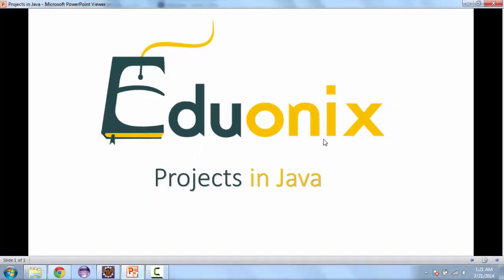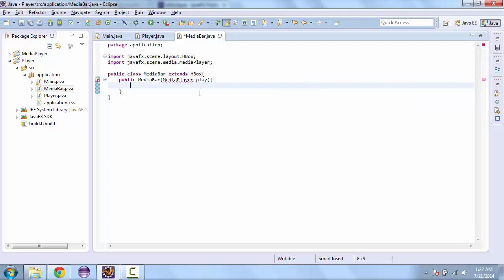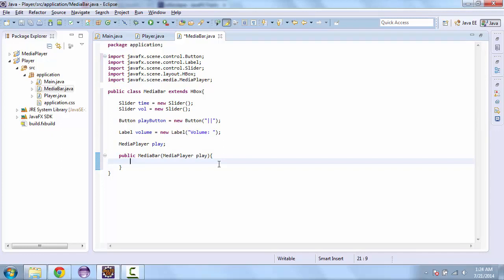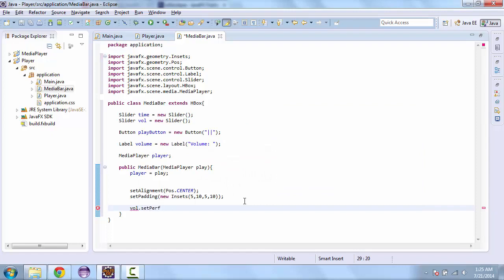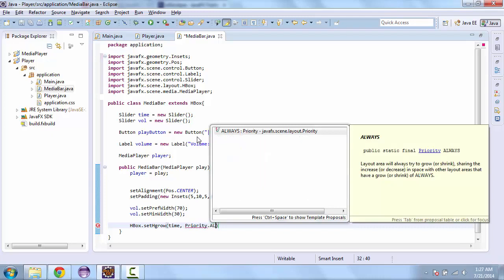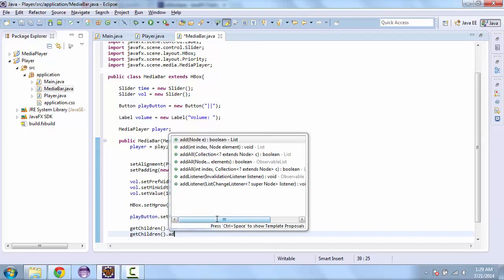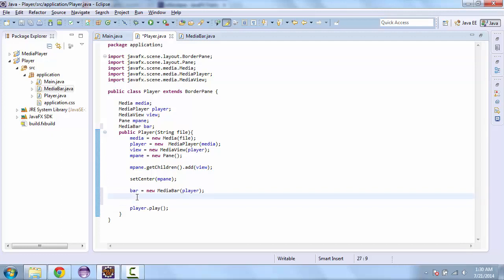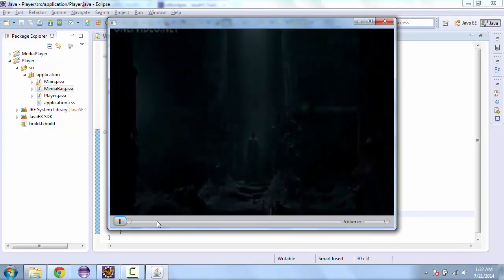Media Player Creating Classes August 2017